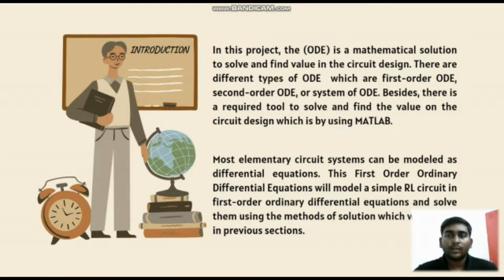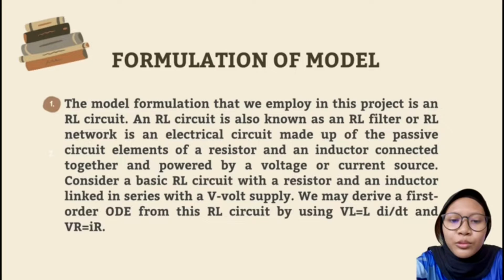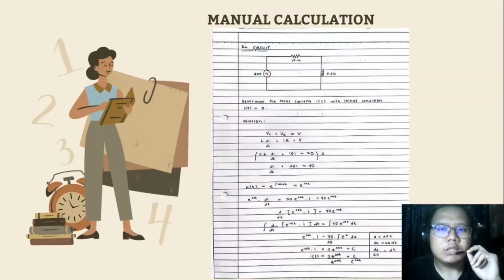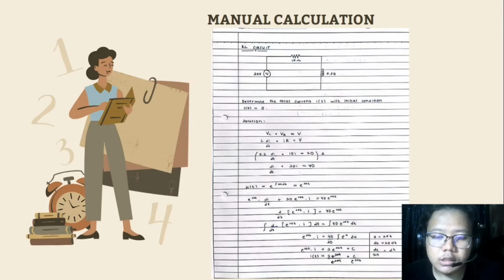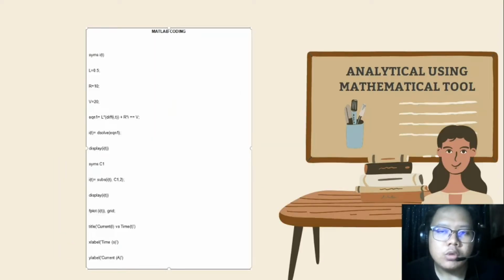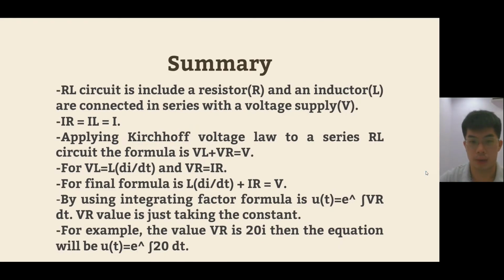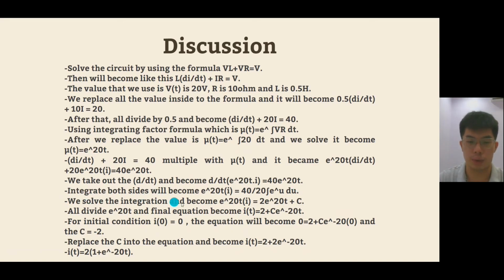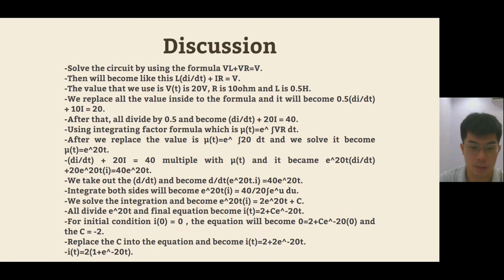BEE11203 ODE ASSIGNMENT PROJECT SEC 5 GROUP 2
This is our video presentation of assignment project for the subject BEE11203 ODE  about RL Circuit that using First Order Differential Equation. We hope your enjoy our video!!